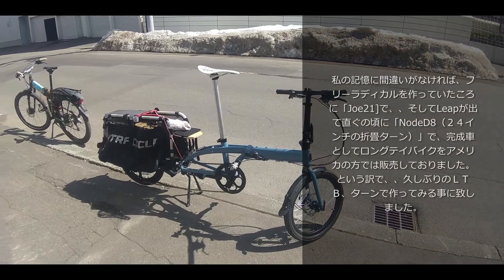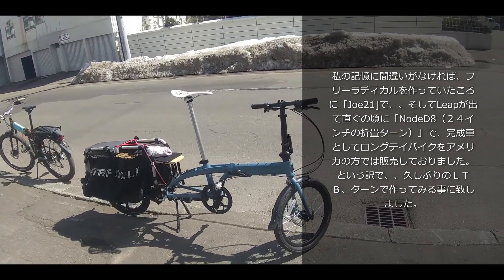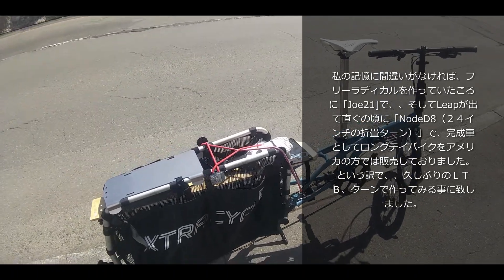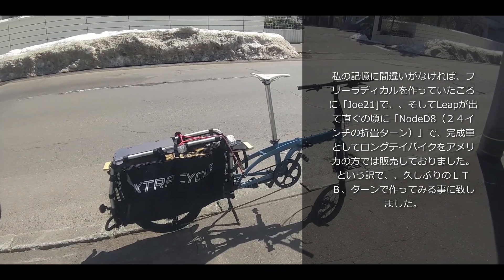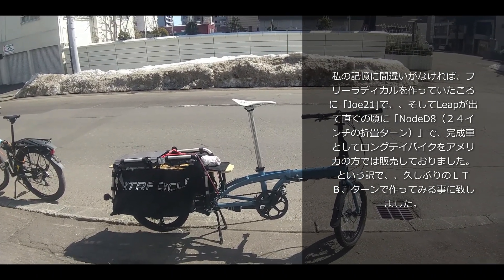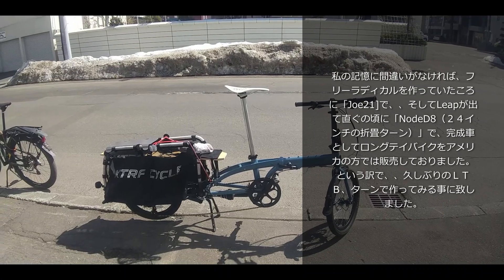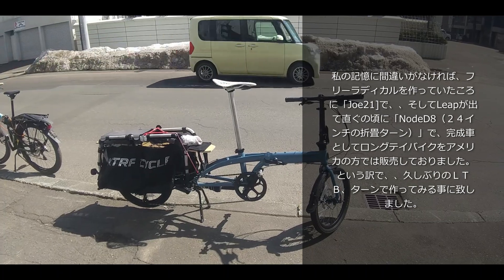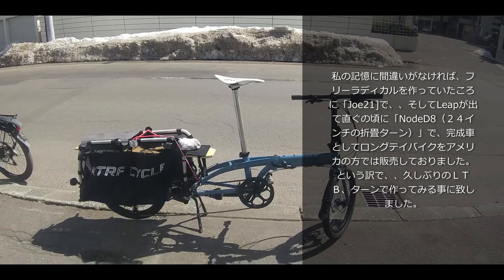やっちゃった、、、LTB編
何やってんですか、、、の所業ですが、やってる本人大真面目。一味違う方向で、自転車という乗り物の可能性を追求してみたいと思っております。これをどう使いこなすか、、考えるのもとても大事な仕事の様な気がするわけです（笑）。リクエスト受け付け中